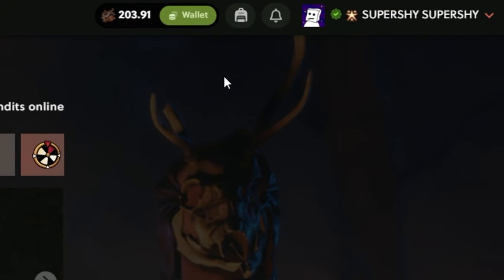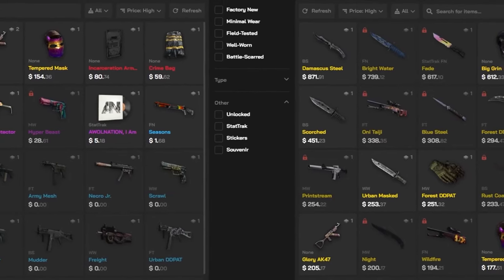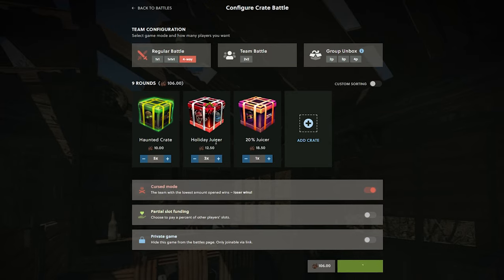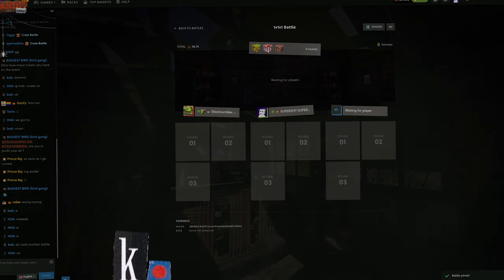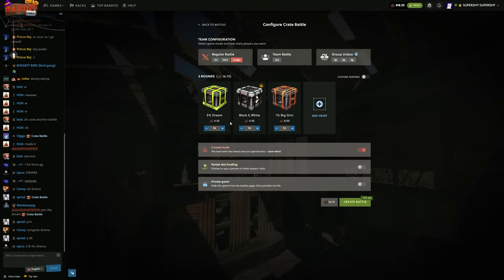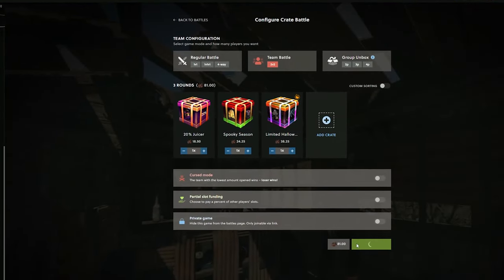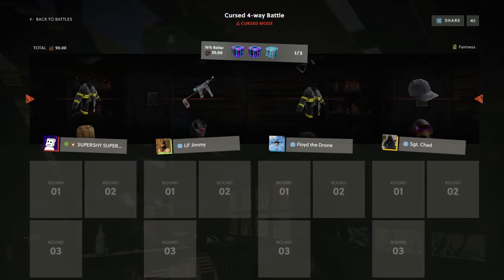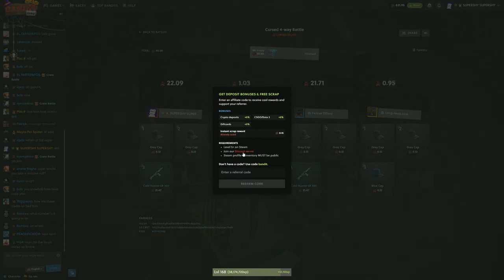SCHOOL STORIES 🤓 | Bandit Camp Crate Battles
DO NOT gamble if you are not 18+ and please gamble responsibly.

WE ARE BROKE… JK

Only use my code if you're a responsible gambler, gamble for entertainment, not to win.
Code: PaperBag

Scissor Seven: Chill theme Extended